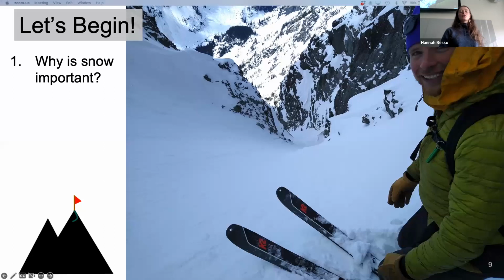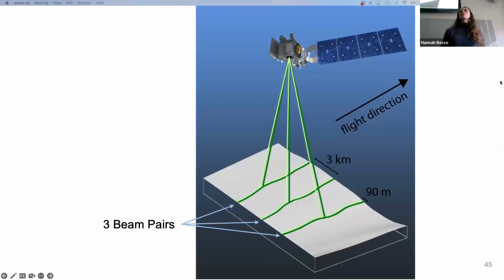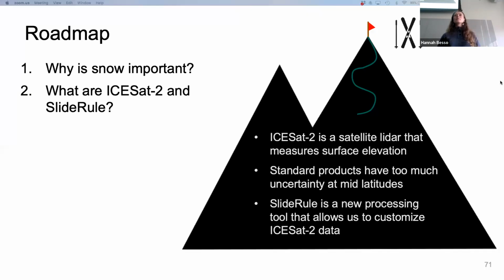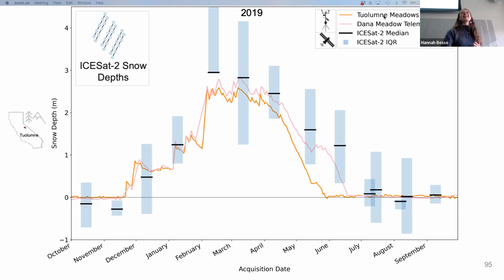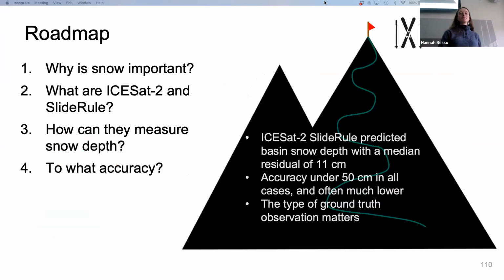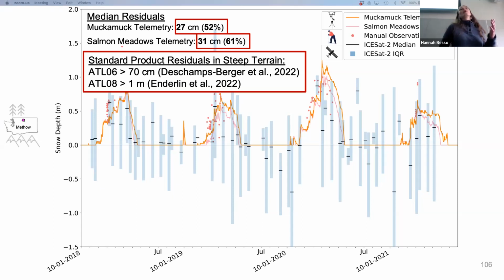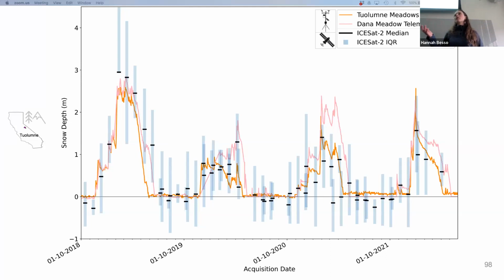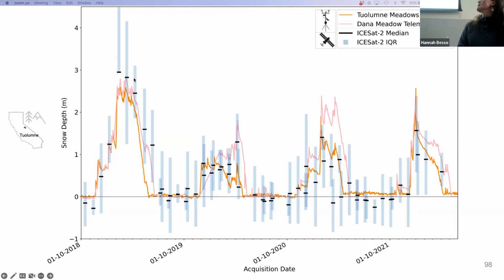Hannah Besso's Master Defense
Title: Mountain snow depth retrievals from ICESat-2 SlideRule satellite laser altimetry.

Committee: Jessica Lundquist and David Shean